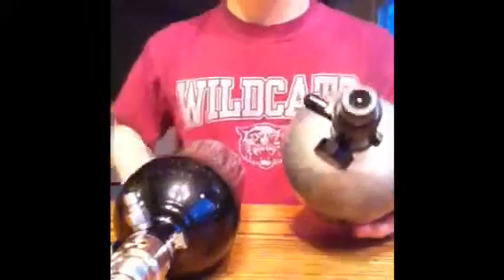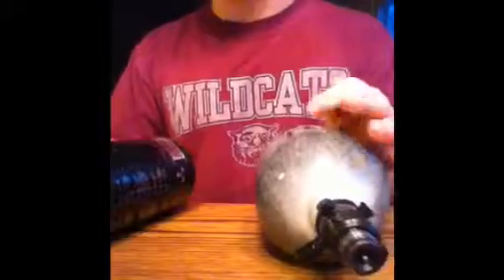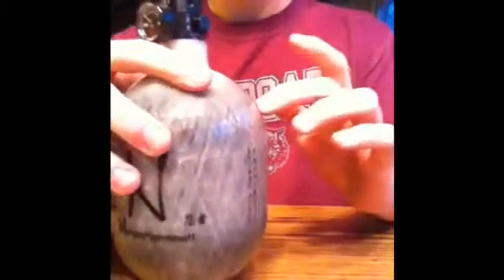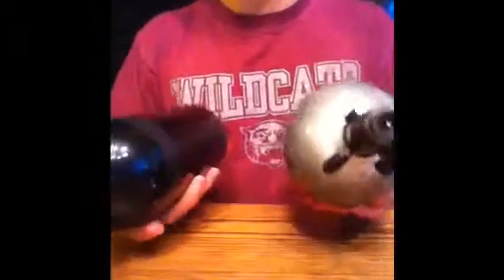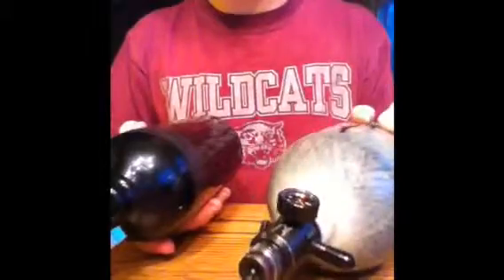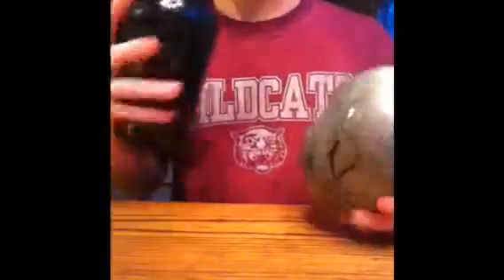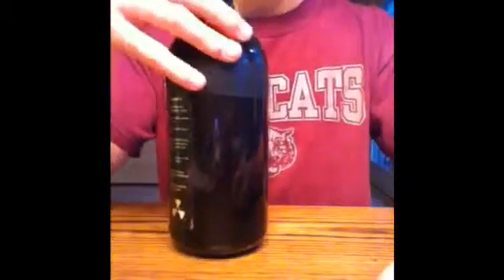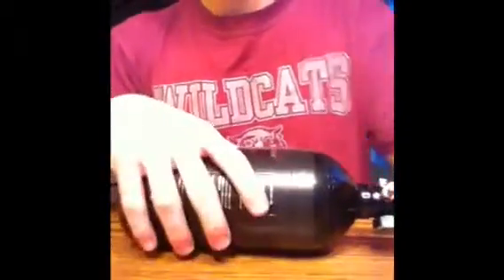Ninja 50/4500 air tank